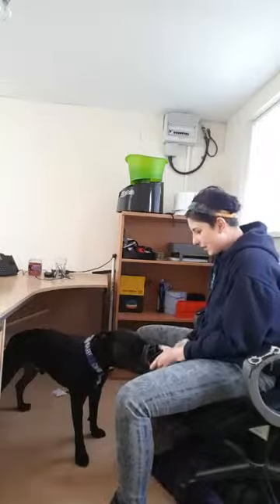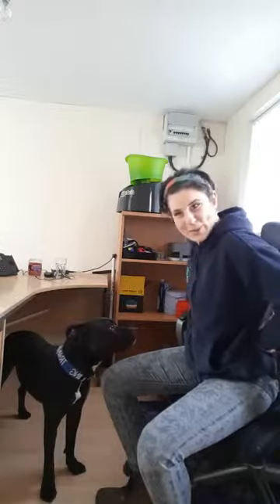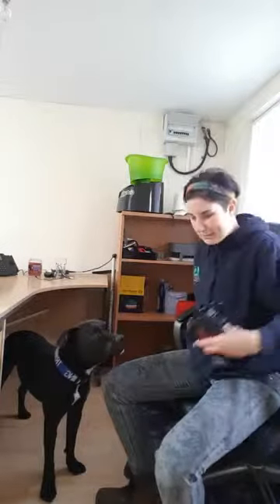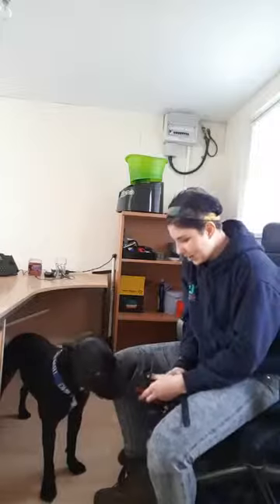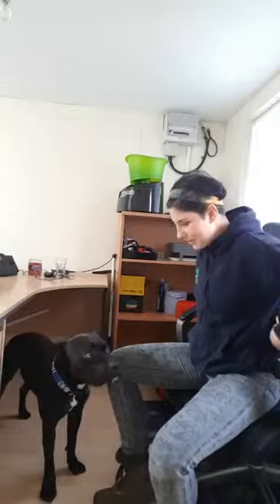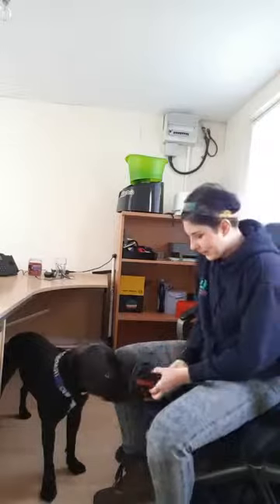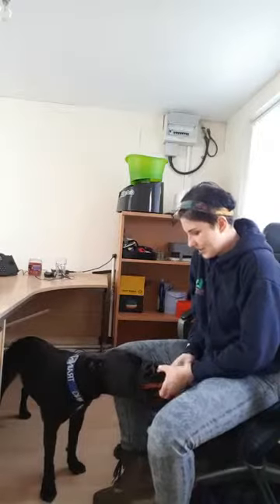Muzzle Training with Buster